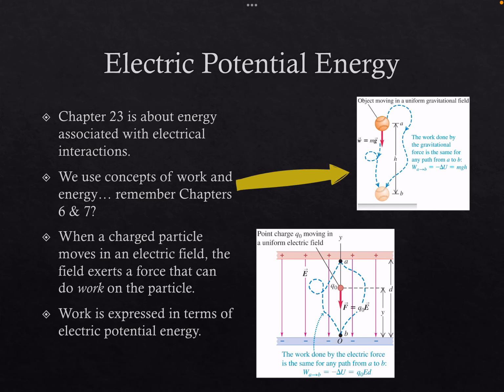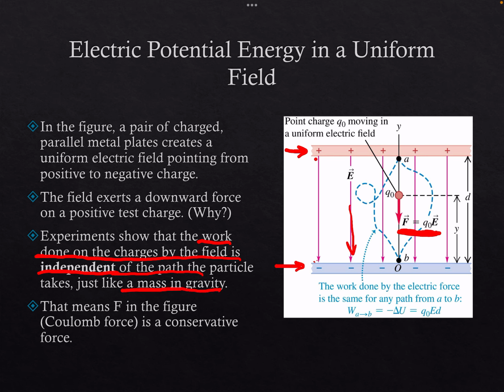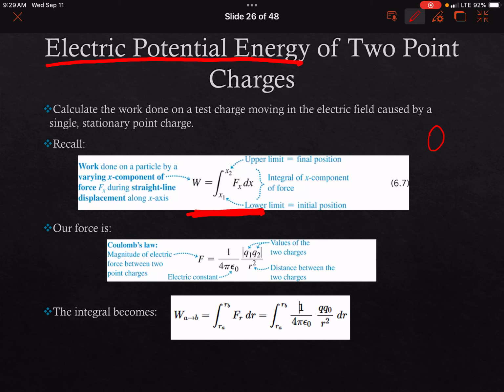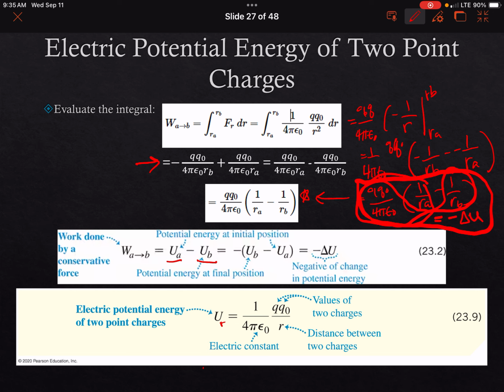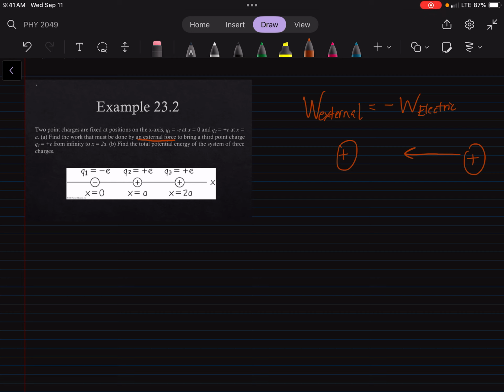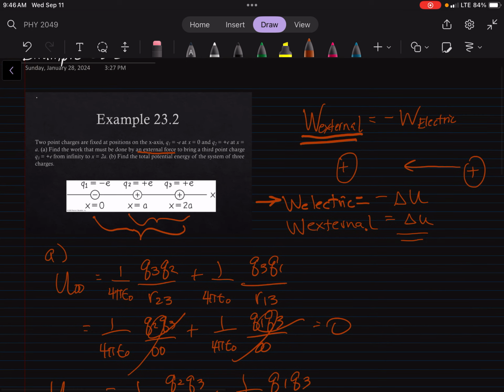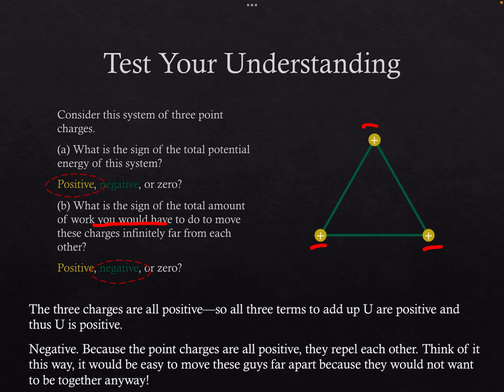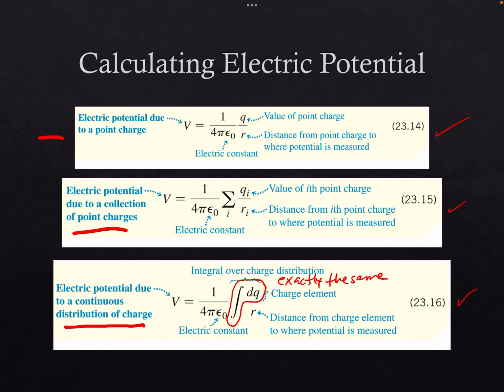Unit 2 - Chapter 23 part 1/2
Electric potential energy is defined and Example 23.2 is done. The concept of electric potential is introduced.